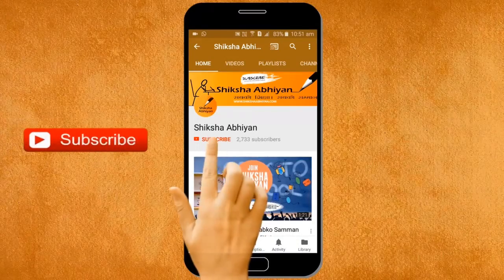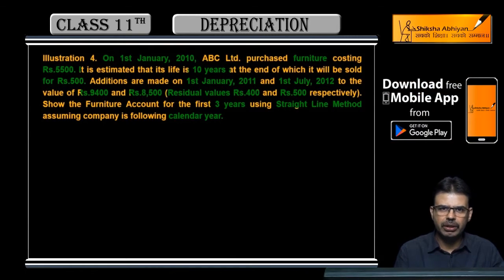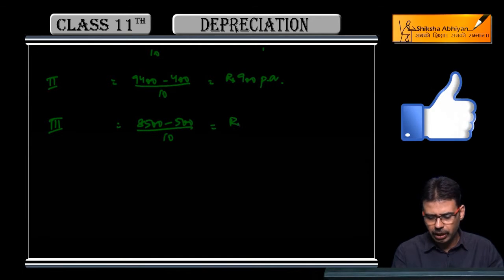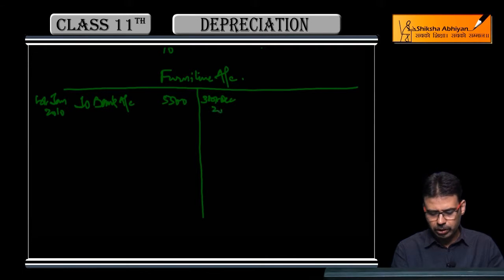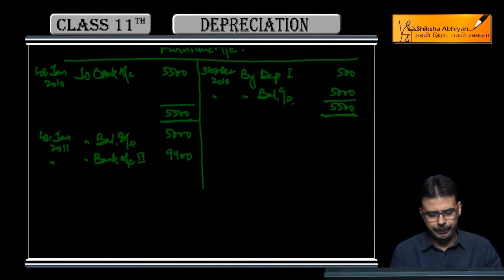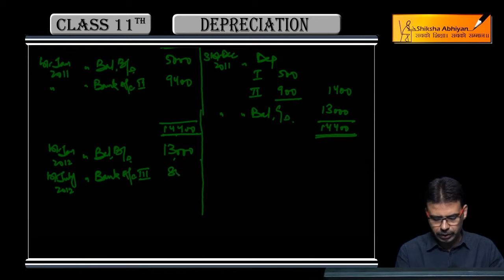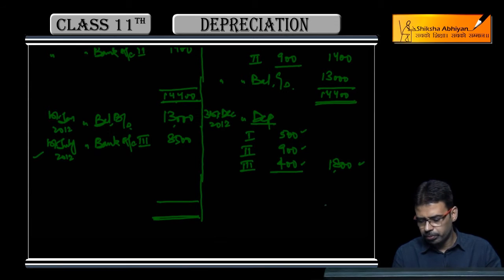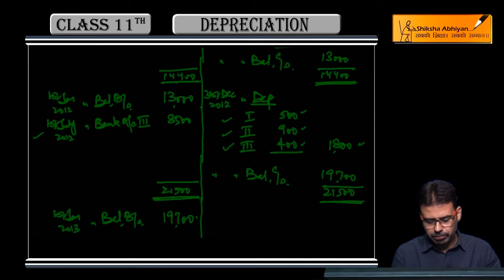Q4 Machinery Account using SLM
This video is a part of the series for CBSE Class 11, Accounts demo videos for the chapter “Depreciation.” In this series, we have completed all the concepts, examples and the entire NCERT exercises. It is the part of an initiative taken to provide quality online education to students free of cost on YouTube.